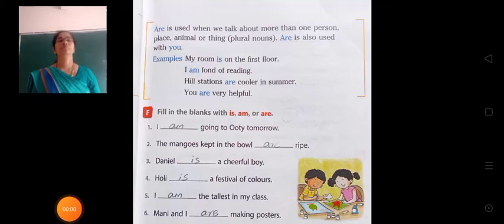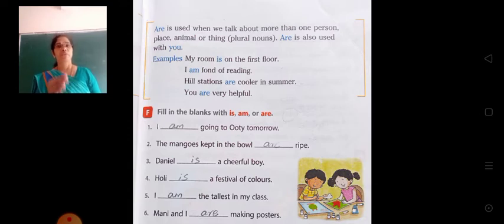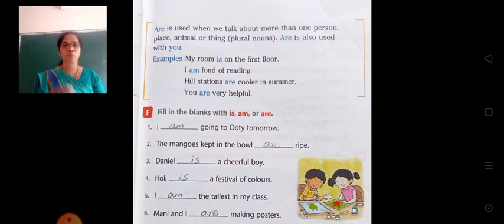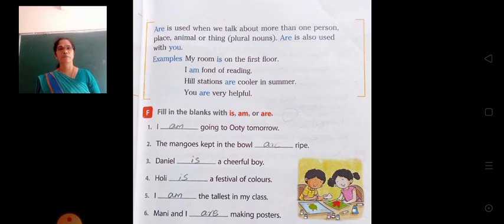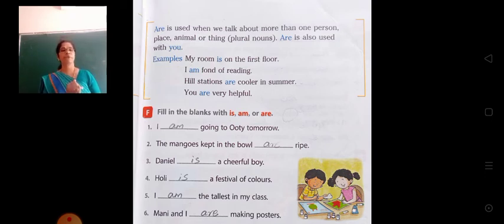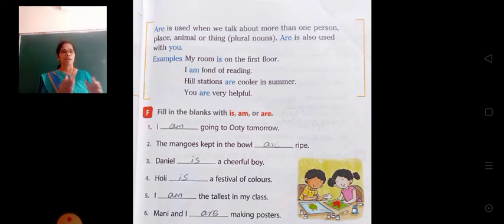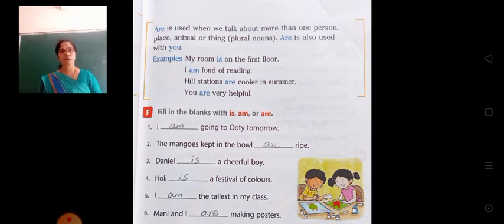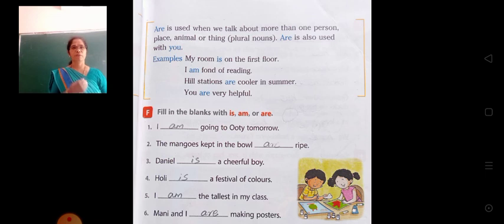SJS - NGH Class 3 ENGLISH - 19